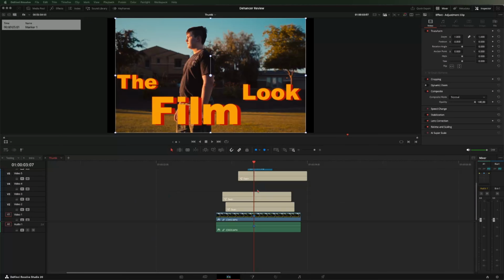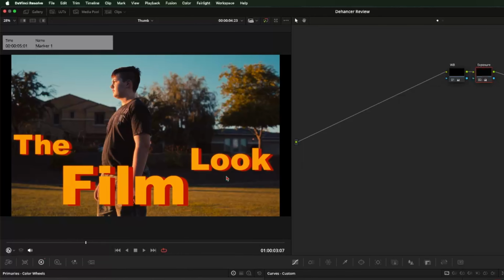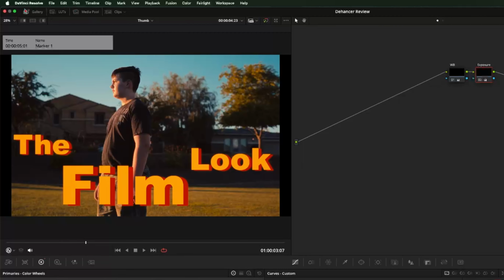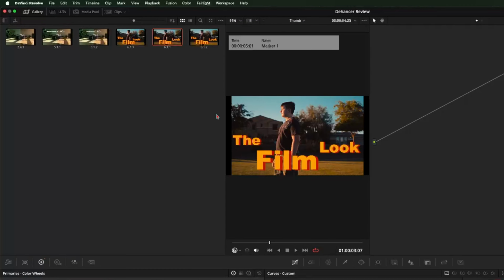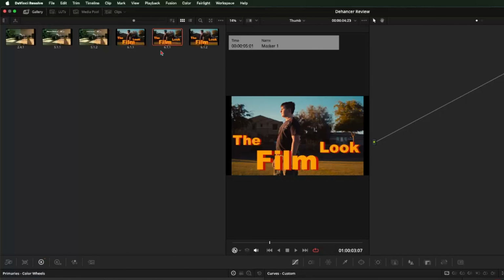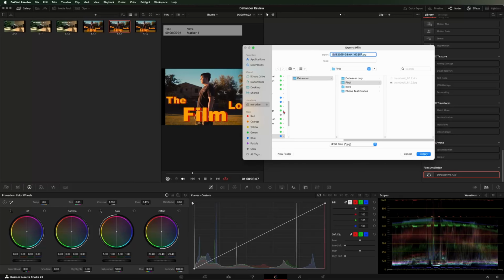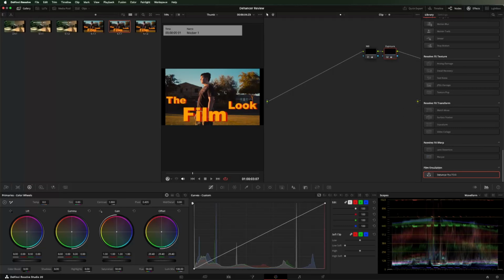How To EXPORT A STILL In DaVinci Resolve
Although very simple may be a little hidden to those who don't know. In this video i will show you exactly how to export a still from a video or a photo, in DaVinci Resolve. Hope you enjoy!

10ft audio cable
¼ and ⅜ thread adapters
Editing stuff!